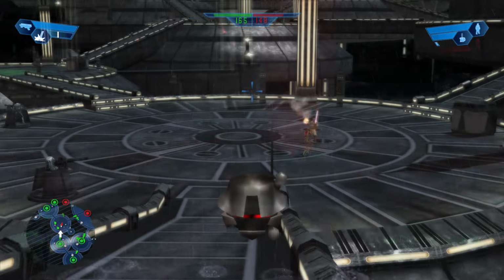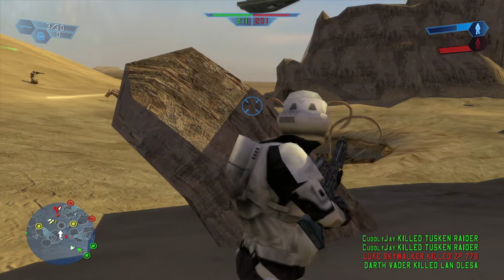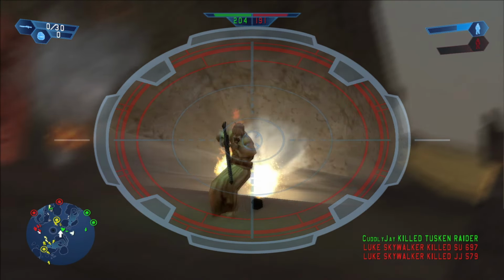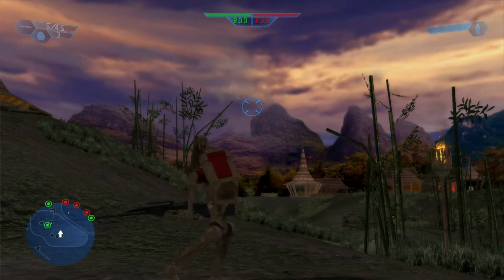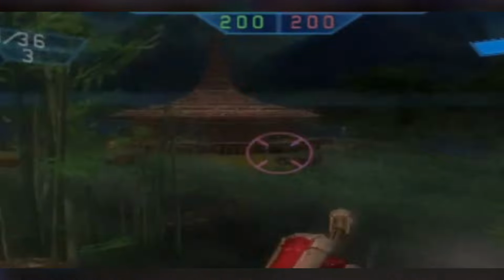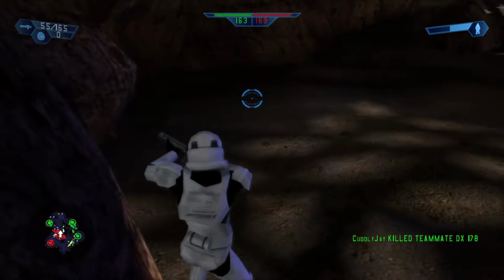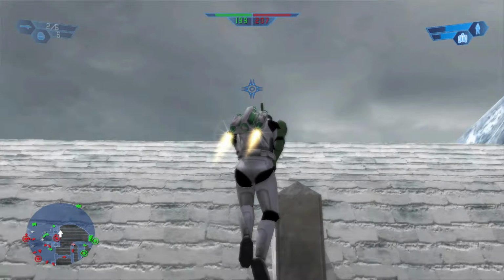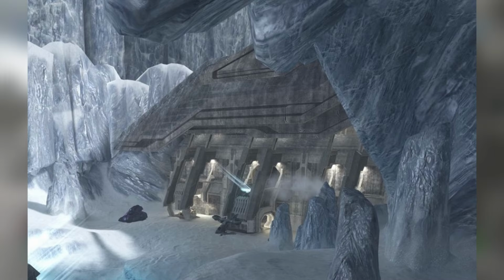7 Things You Forgot About Battlefront 1 Classic | STAR WARS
In this video we will be looking at 7 things you forgot about in Star Wars Battlefront 1 Classic. I hope this video was interesting and jogged your memory. For me creating this video was like jumping back in time looking at cool childhood memories. Cant wait to create more content just like this one.